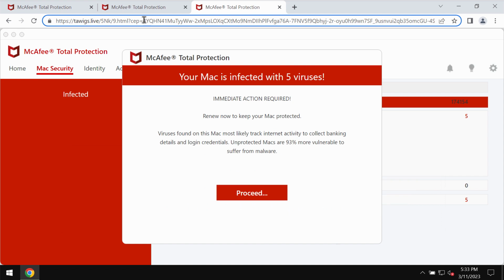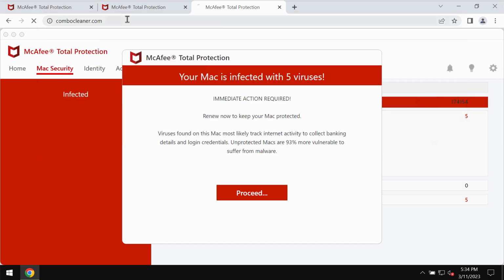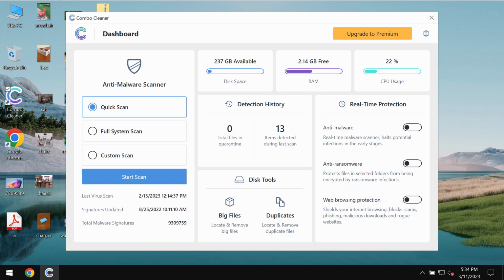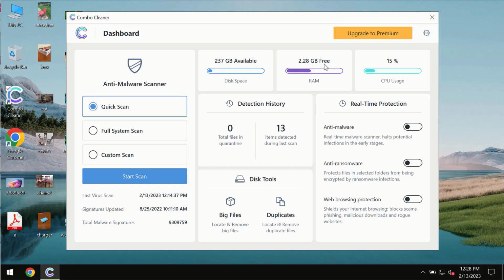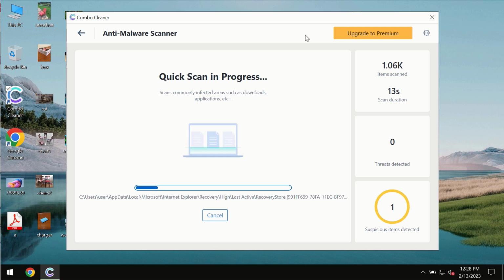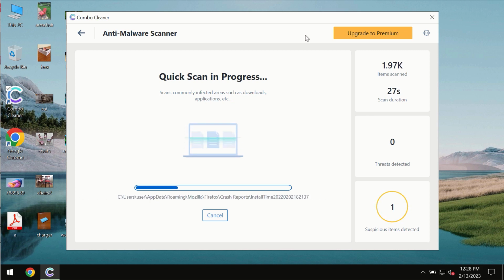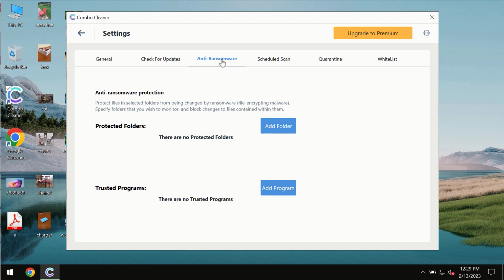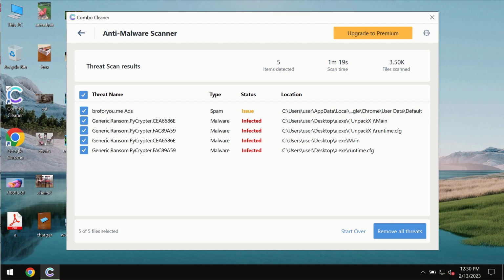Tawigs.live online scam (removal instructions).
Tawigs.live is a deceptive site attacking Google Chrome and other browsers. Tawigs.live tries to make you download and install certain potentially unwanted applications. Don't trust these fake and deceptive alerts. Get rid of them with Combo Cleaner Antivirus via the official or, alternatively, follow the manual instructions given in the video.